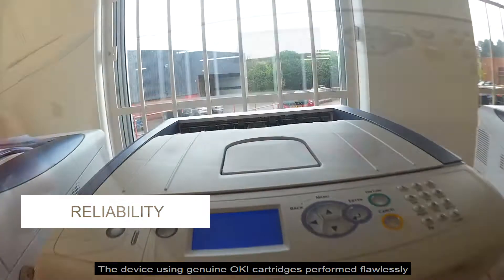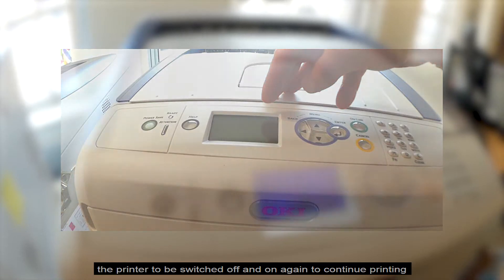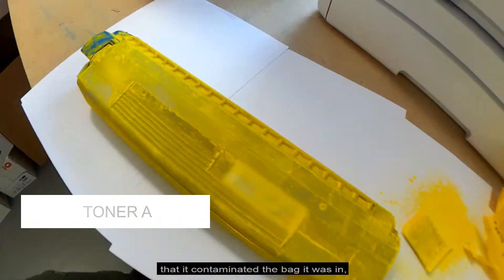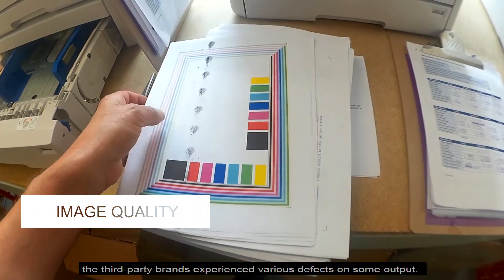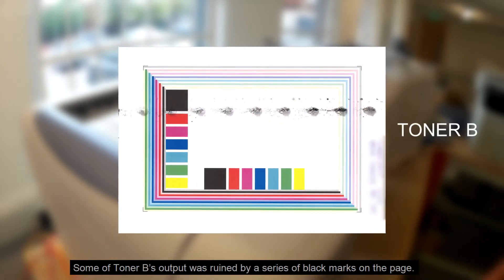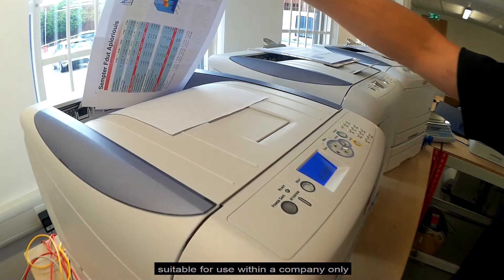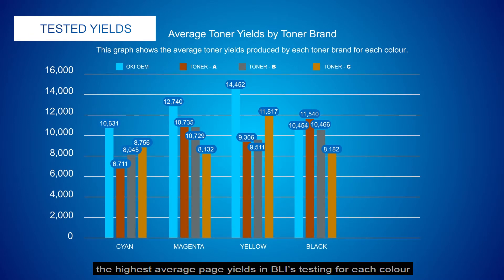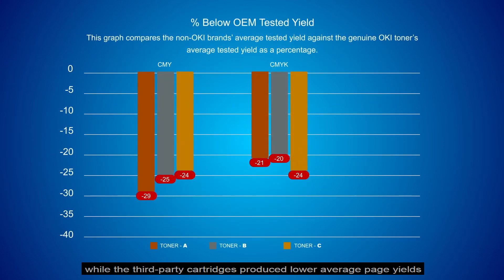Genuine OKI Toner vs. Third-Party Toner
In a lab test, OKI printers using genuine OKI OEM toner cartridges ran far smoother than printers using third-party consumables. Repeated print defects related to toner adhesion and coverage made the printers using third-party consumables unsuitable for producing customer-facing graphics and documents.